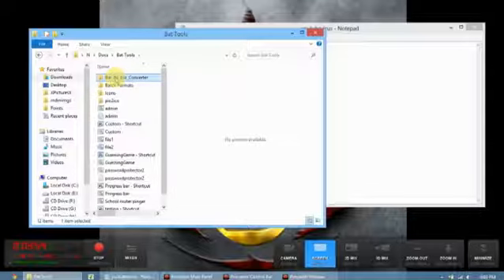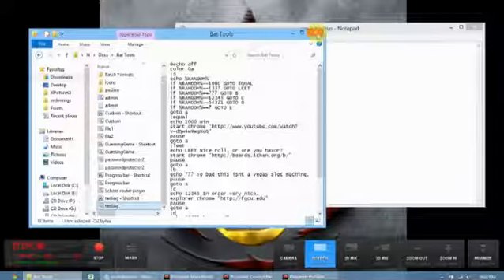Batch file prank - Black Humor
CODE
color a
:a
(Put the file location here, varies by where you save it I suggest wherever you are going to drop it on a different computer so you dont have to alter the location later)
dir /s
goto a